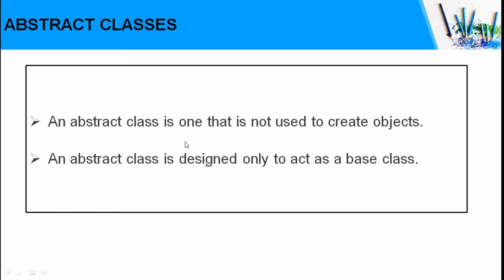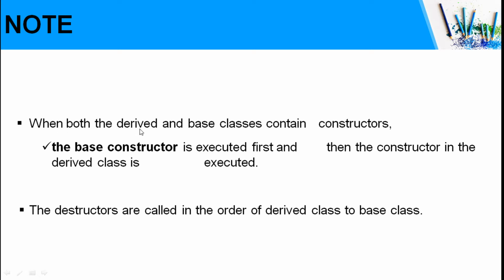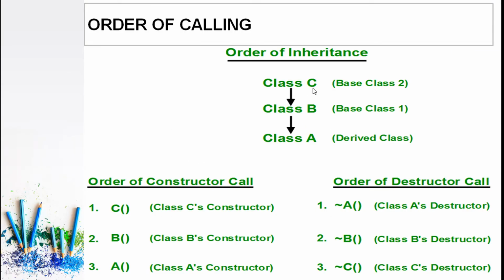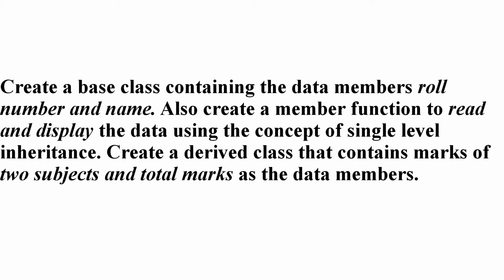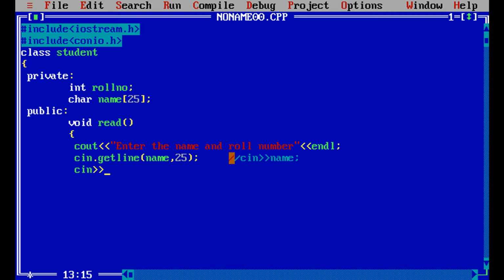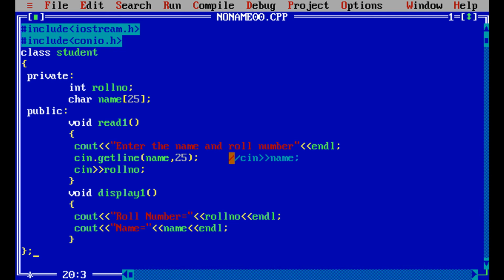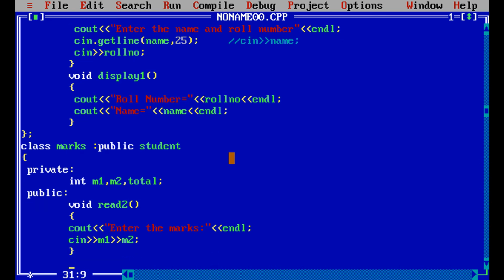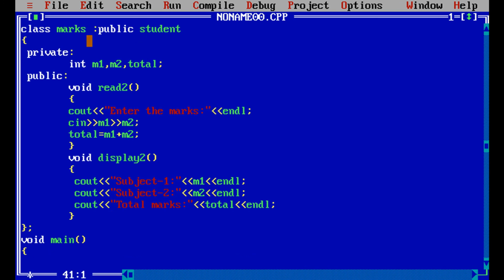Inheritance Lecture-4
Abstract class, Single Inheritance Program